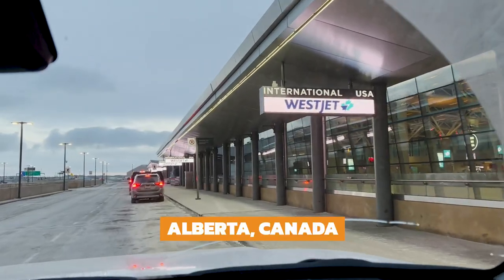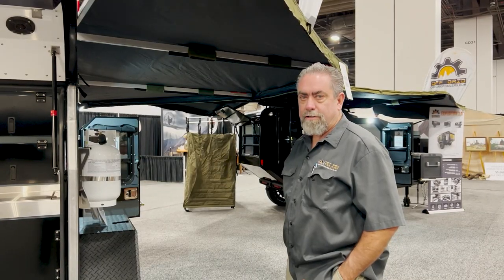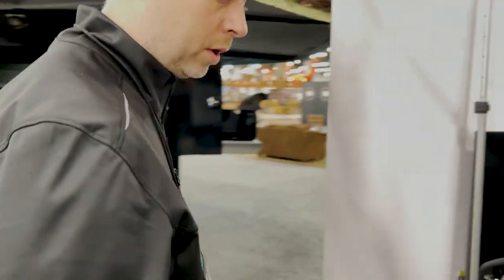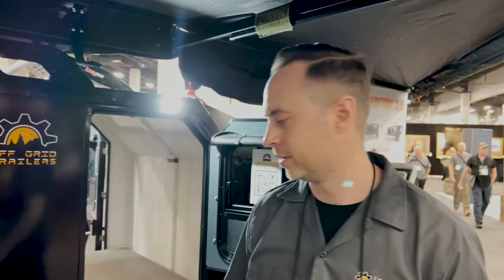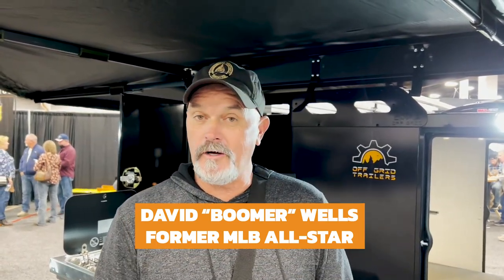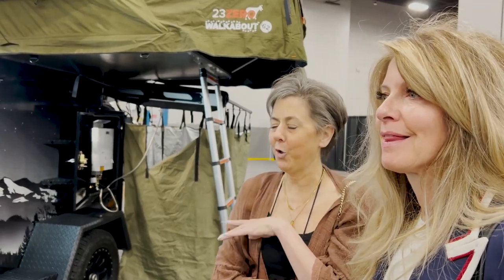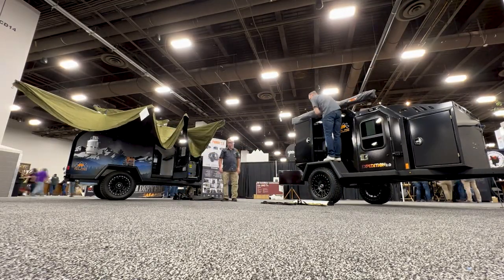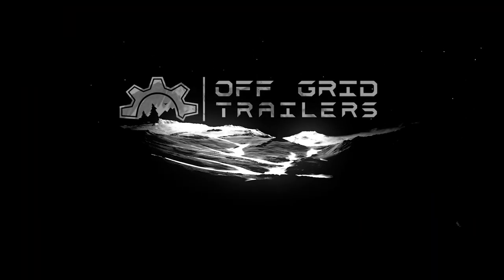OFF GRID TRAILERS | VLOG: 002 | The Start of Tradeshow Season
The Off Grid Team packed their bags and went south to the first Tradeshow of 2022 - The Safari Club International (SCI) Hunters Convention in Las Vegas Nevada. Attendees and exhibitors alike were stunned by the build quality and number of features we could cram into such a small package.
For the full list of tradeshows and expos we will be attending check out